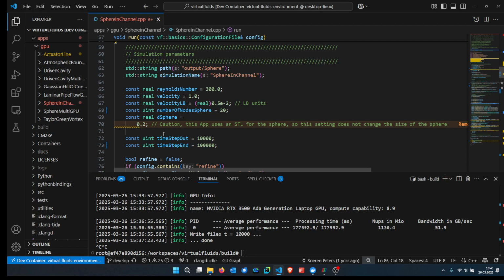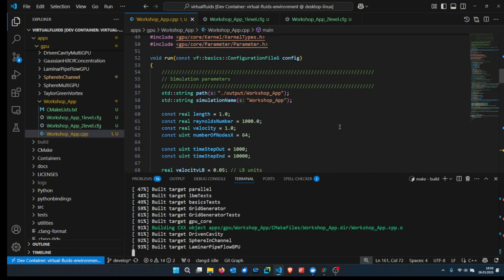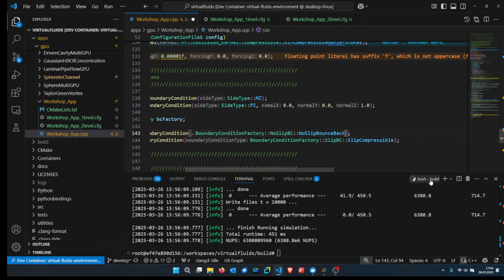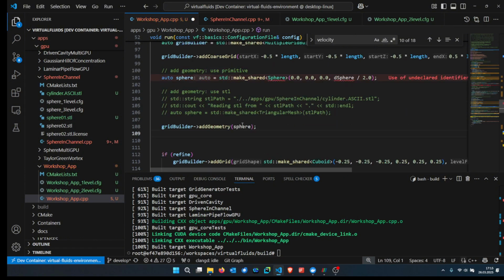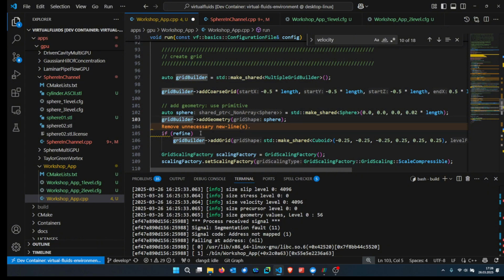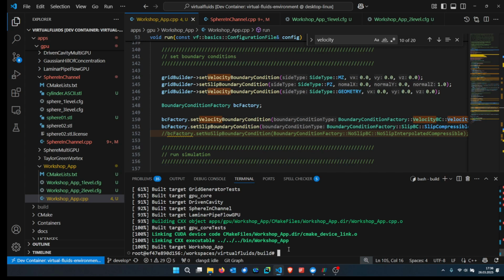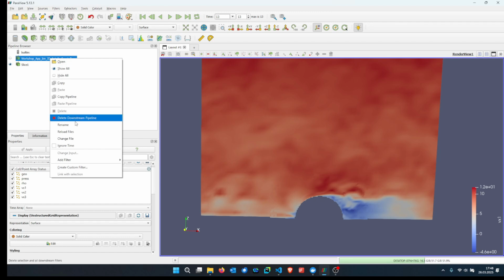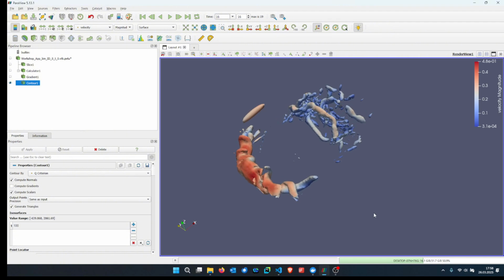1st International Workshop VirtualFluids: GPU 3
Creating a new app in VirtualFluids (GPU).